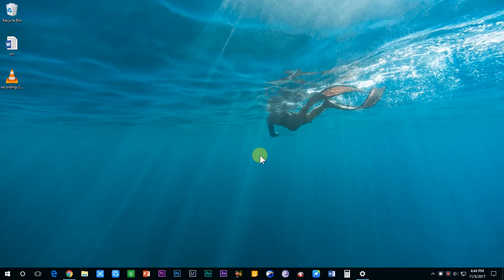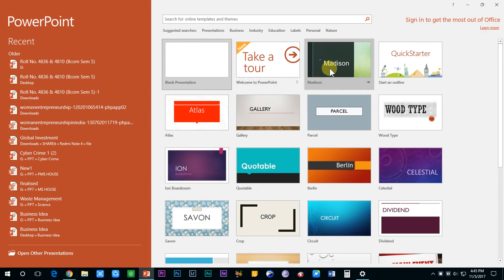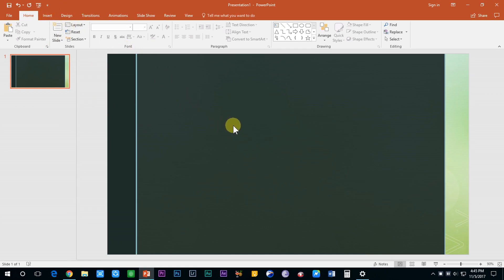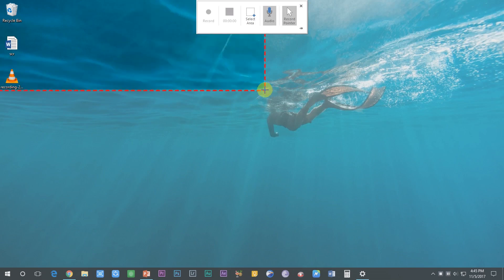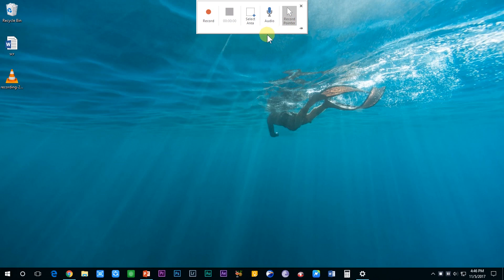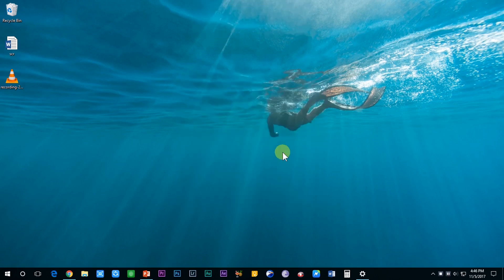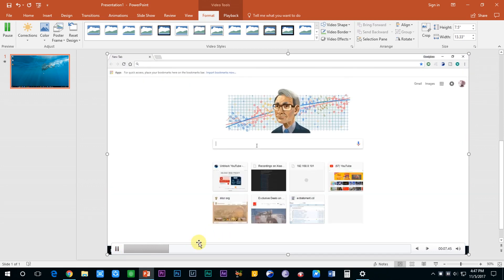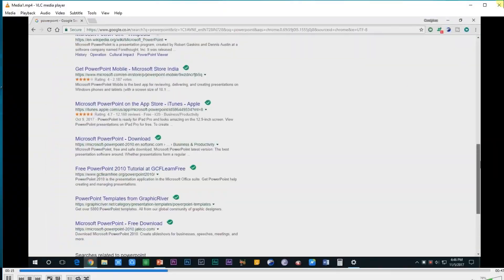How to do Screen Recording in PowerPoint 2016?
Presenting an all new QuickTip series where I will be posting a number of videos relating to tips and tricks in powerpoint 2016, which can help you save number of hours of making the perfect slideshow.

Screen recording enables the user to record all his activities he does on the screen and share it with everyone in the form of video.
But do you know that this amazing feature is available in PowerPoint?
Well yes.

This quick powerpoint tutorial will help you to learn about an amazing and cool feature of powerpoint i.e; Screen Recording.